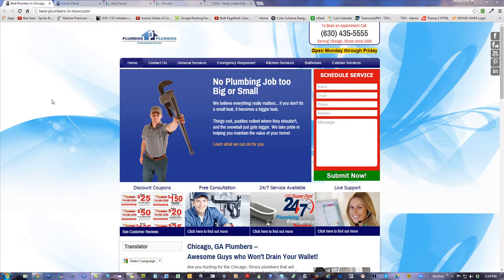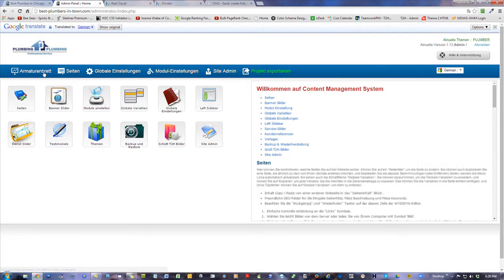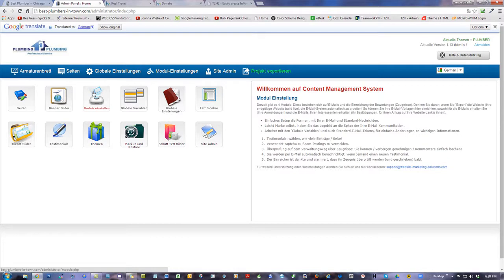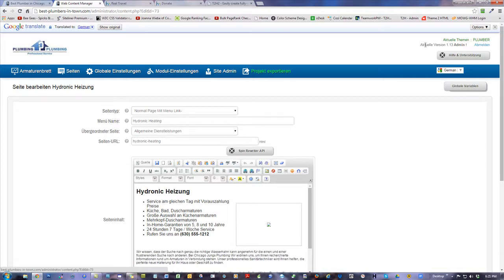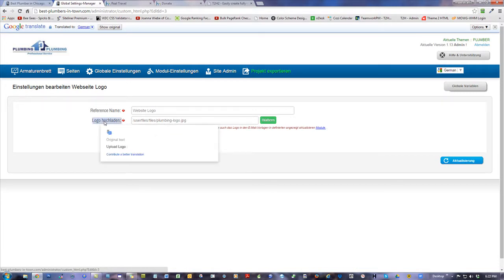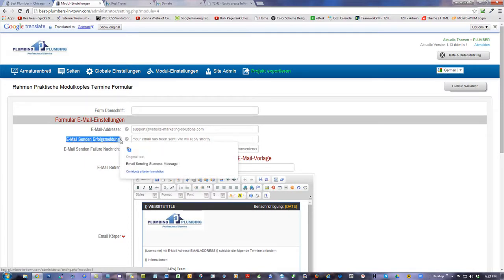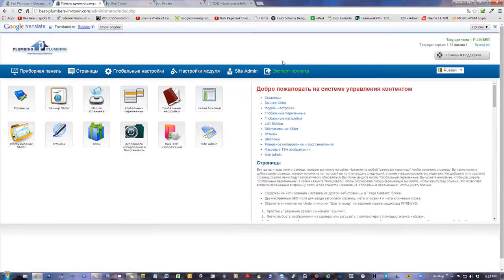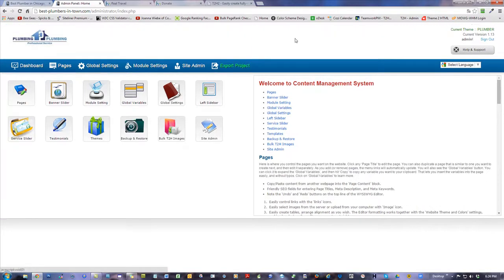Theme2HTML V1.13 Part 1 of 2 (Google Translator)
In the V1.13 release, we have added the Google Translate tool to the back-end (admin panel), so that you can actually understand the instructions for how to use the T2H Panel (CMS) in up to 80 languages! Now nearly everyone around the world can understand how to produce websites using T2H.  :)